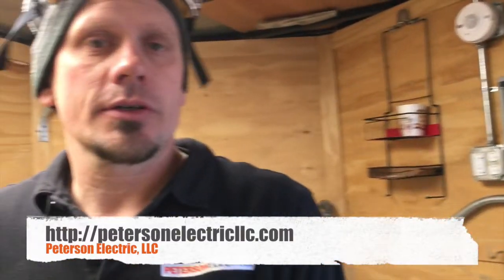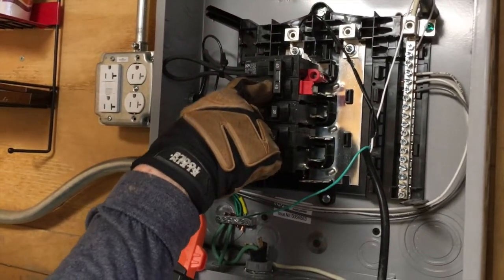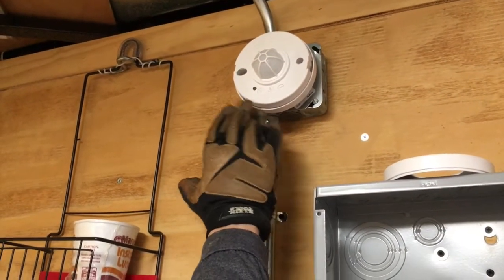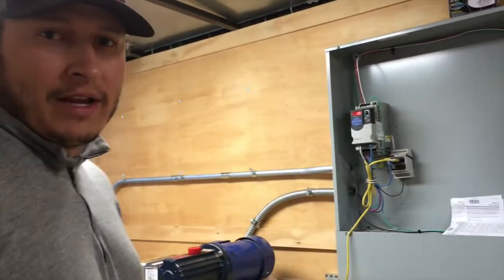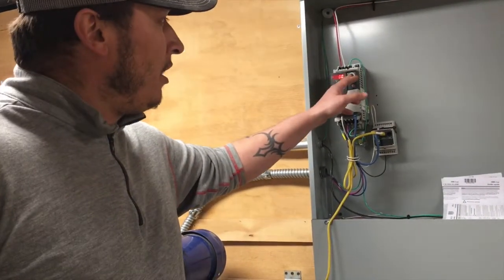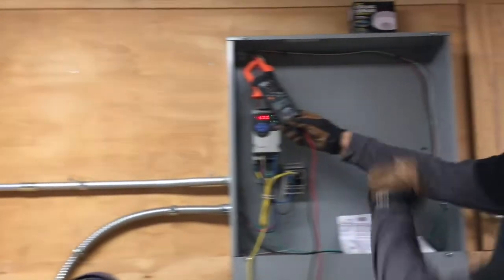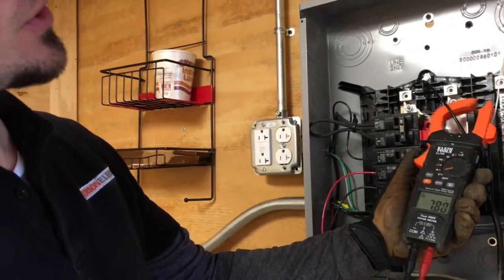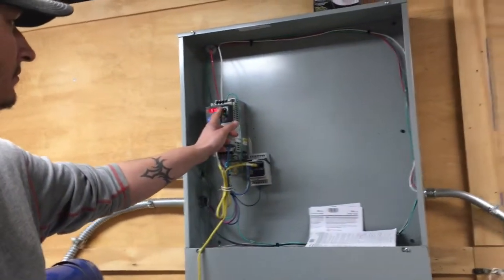Wiring A Work Trailer For A Water Pump For Fracking, Part 2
Customer had us wire up dedicated circuits with a panel in the trailer. We are testing the circuits once we completed. Water transfer company, Pump Masters, wanted power to their Hydra-Cell pump. It is single phase going in and 3 phase going out. The pump can pump up to 300 gallons per minute.